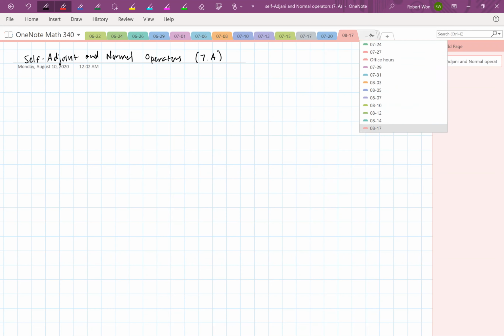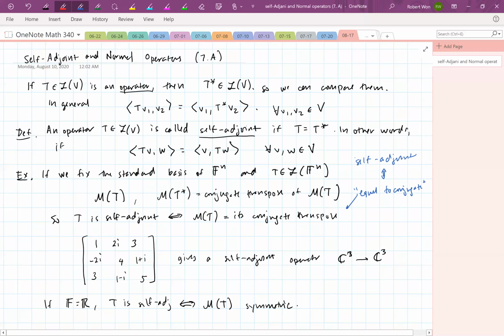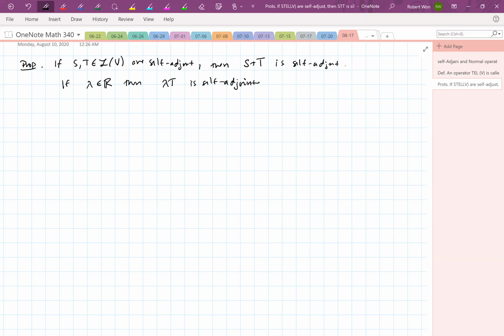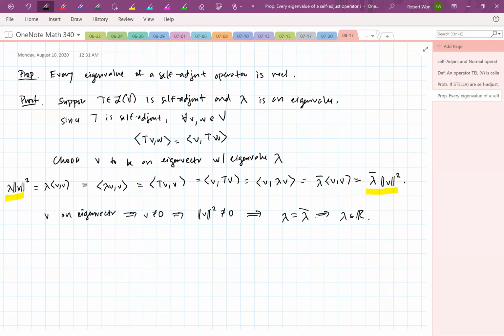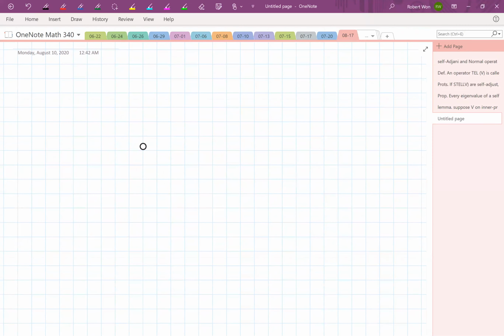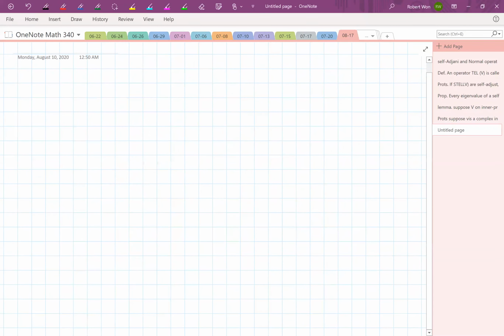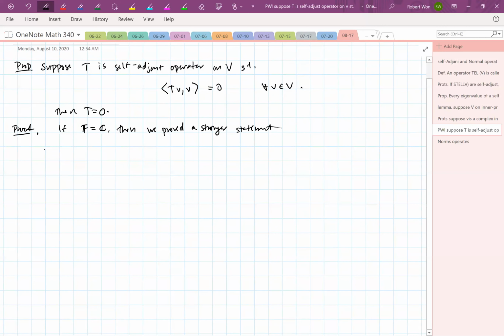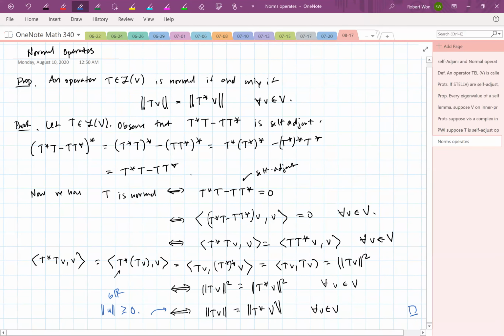(7.A) Linear Algebra Done Right: Normal and Self-Adjoint Operators